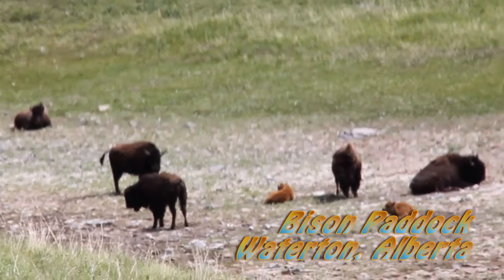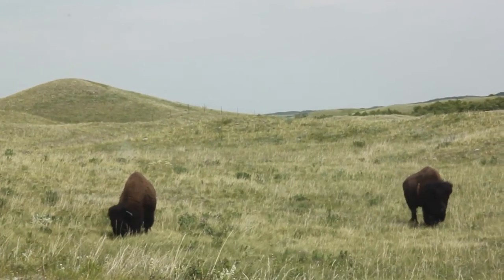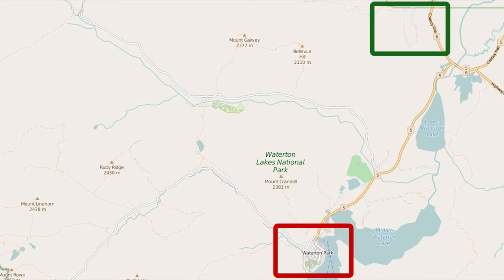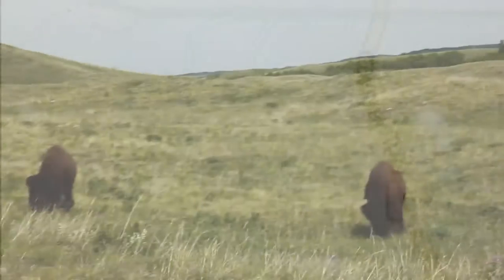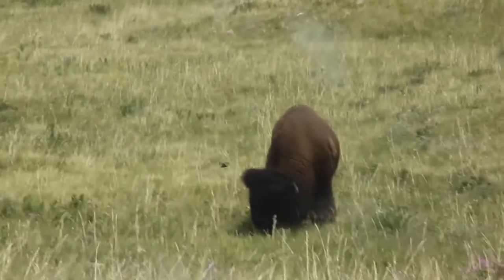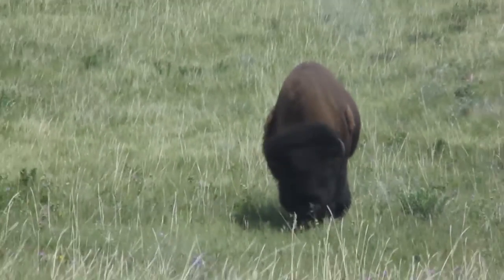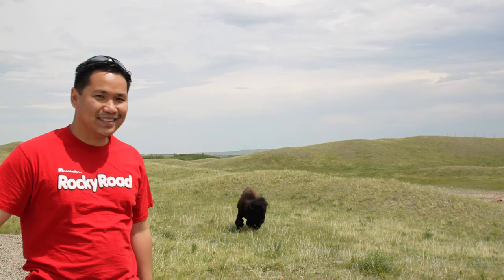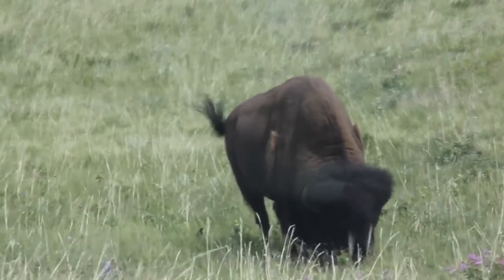Bison Paddock Waterton, Alberta, Canada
Bison Paddock in Waterton a good sanctuary and great place to  see these animals